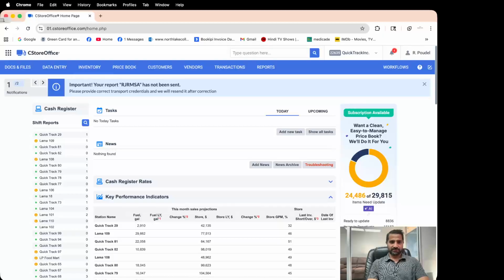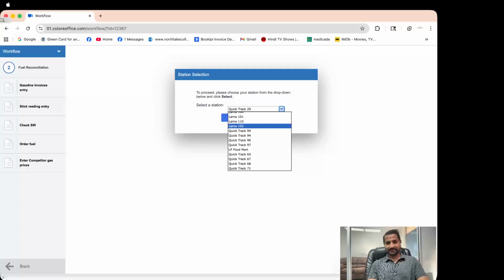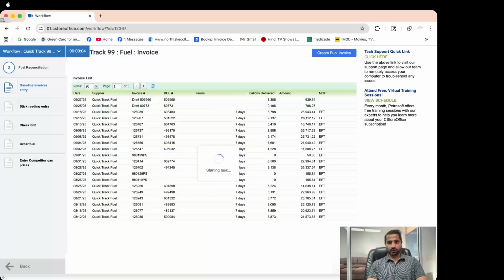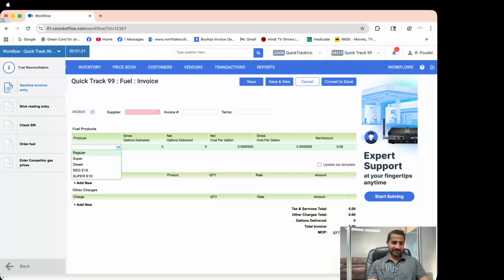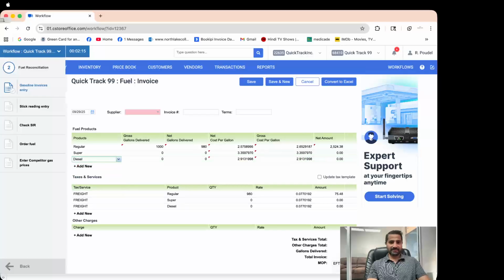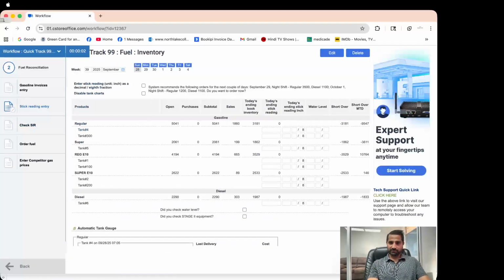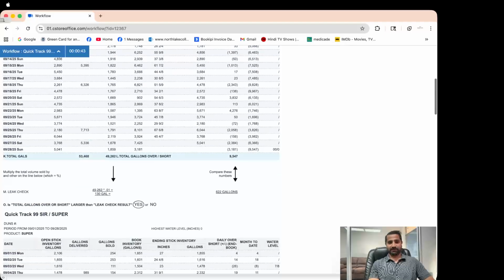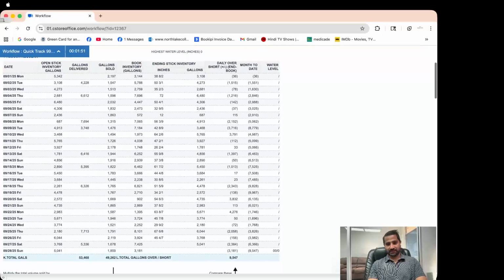How to Input Fuel Data on C-Store PetroSoft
Learn step-by-step how to input fuel data into C-Store PetroSoft for accurate daily reporting and compliance. In this tutorial, we’ll walk you through the process of recording sales, purchases, and tank inventory, making it easier to manage your gas station or convenience store operations.

Whether you’re a store manager, cashier, or owner, this guide will help you:
✅ Enter fuel sales and deliveries correctly
✅ Track inventory adjustments and reports
✅ Avoid common mistakes in data entry
✅ Save time and keep your records TCEQ-compliant

Perfect for beginners or anyone looking to get more confident with PetroSoft fuel management.